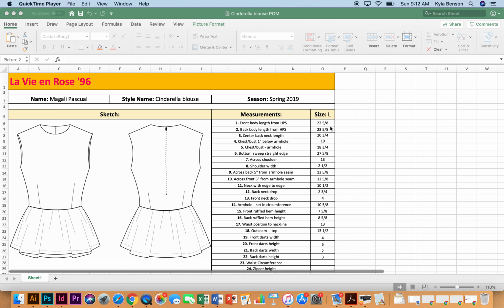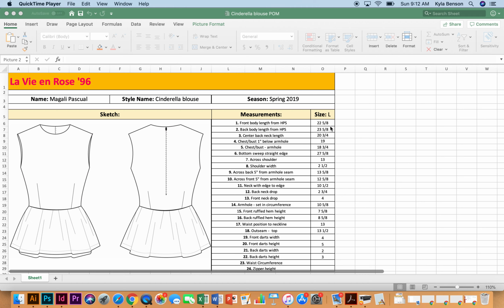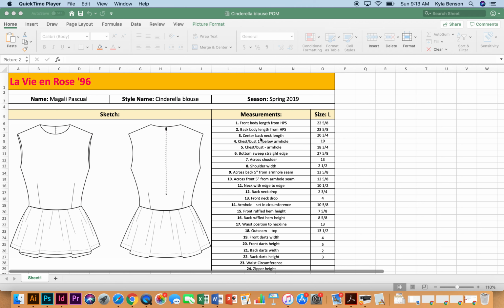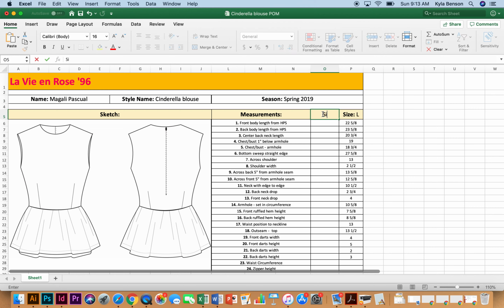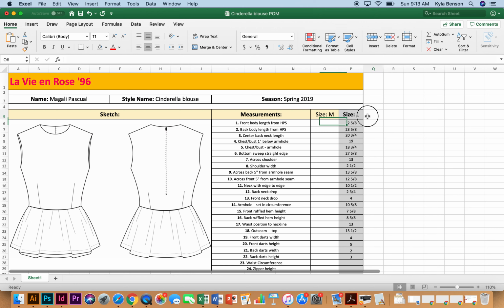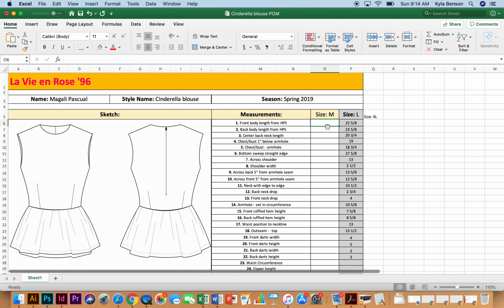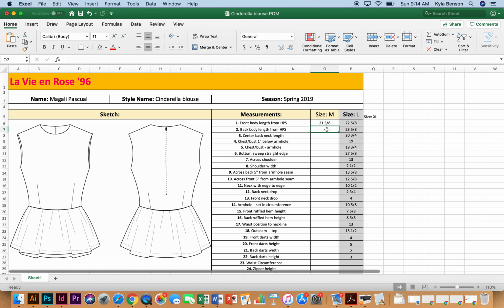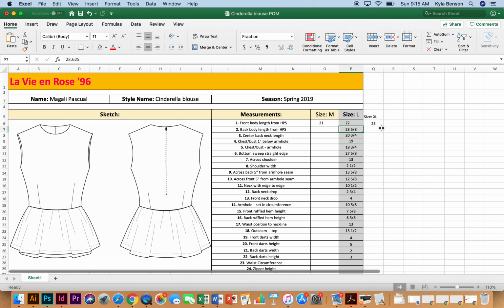Grade Rules Application in Excel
This is a demonstration for students in FDM 214- Tech Packs.